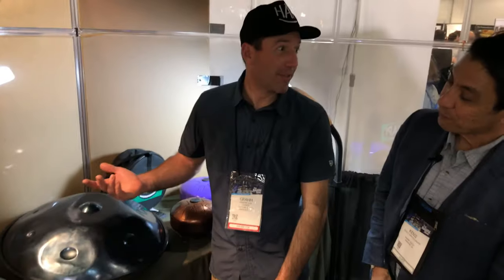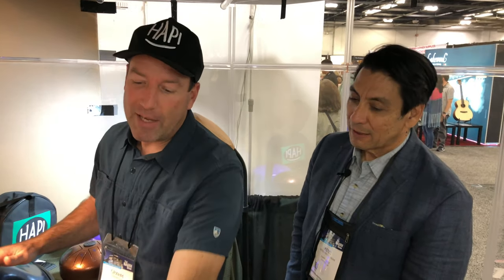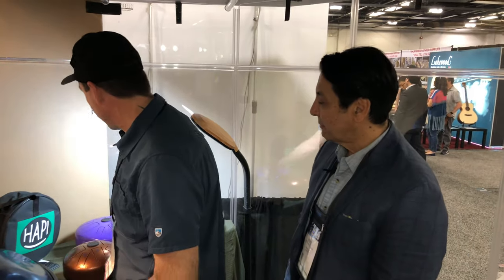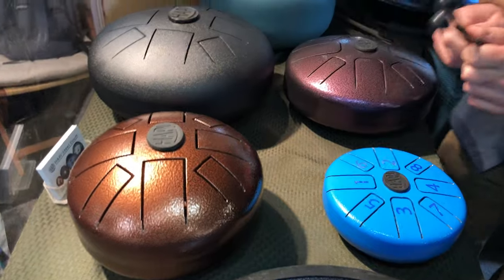Graham Doe shows us the hapi drum!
Portable instruments that ring true for a durable, musical and plain fun thing to bring around the campfire. Graham Doe, a renowned rock climber from southern California, is actually exhibiting at the NAMM trade show for instrument retailers.
Handpan and steel tongue drums for the intrepid outdoors enthusiast. These instruments are virtually indestructible and go really nicely with a Gibson J-200 and a glass of wine around a fire.